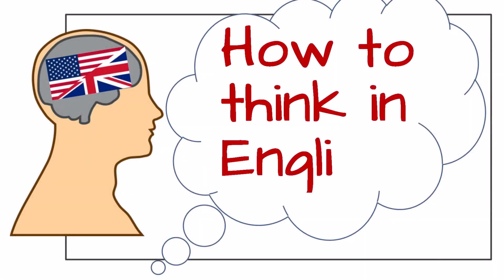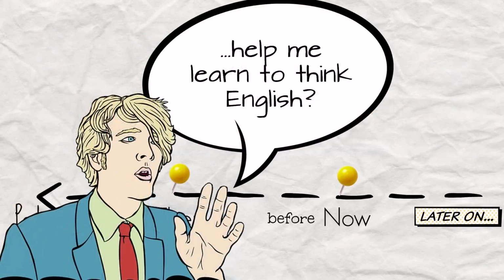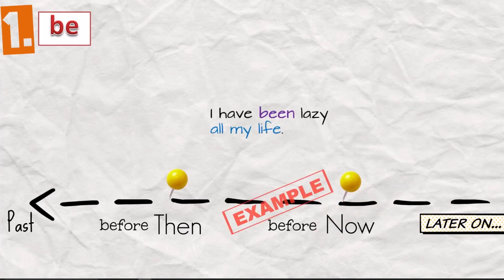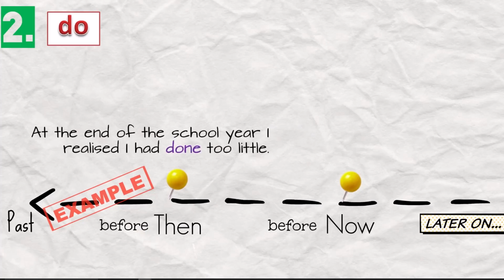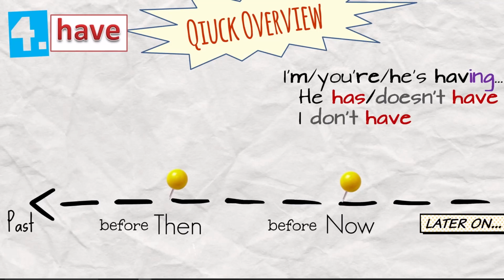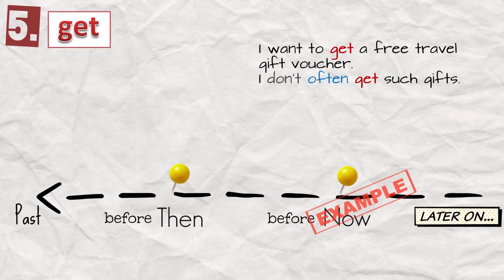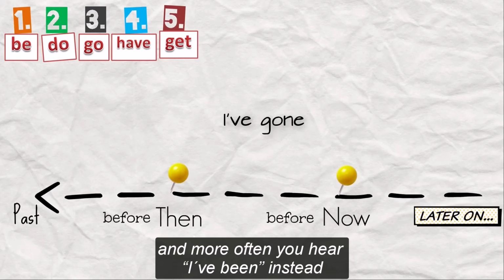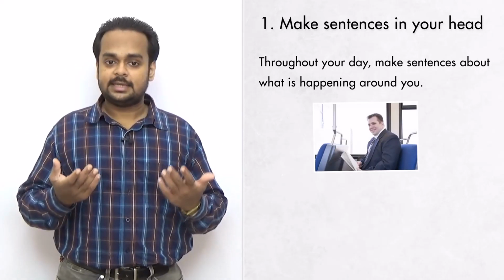Boost Your English Fluency with the Jam Exercise: A Practical Guide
Discover the secrets to mastering English fluency with our engaging video guide. Dive into the transformative 'Jam' exercise, a proven method to enhance your speaking skills and think more in English. Perfect for language learners at any level, this video offers practical tips and insights to help you transition from translating thoughts to expressing them naturally in English. Join us on this journey to linguistic confidence and fluency!"

This title and description are crafted to be SEO-friendly, focusing on keywords like "English fluency," "speaking exercise," and "language learners," which are likely to be searched by individuals looking to improve their English speaking skills.
english songs
english story
english cartoon
english rap
english accent
english subtitles
englishman
english accents
english animation
english alphabet song
english attack
english alfabe
english a1
english anyone
english animals
english anime
a englishman in new york
a englishman in new york lyrics
a english story
a english songs
a english speech
a english conversation
a english video
a english song
a english song with lyrics
english bulldog
english breakfast
english beginner
english book
english baby
english belgesel
english b1
english best songs
english baby song
english bbc
b english song
b english word
b english name girl
r&b english songs
block b english
jazzy b english interview
killer b english dub
ultraman r/b english sub
mighty b english
b.o.b english language
english cartoons
english club
english conversation 5
english central
english conversation 3
english cafe
english conversation 1
english conversation learn english speaking english subtitles lesson 01
english course
c's english corner
c english song
c english words
c english pronunciation
c's english corner catherine老公
s.s.c english suggestion 2019
tobot c english
ahc group c english
h.s.c english grammar
set c english
english çeviri
english çizgi film
learn english çizgi film
çukur english subtitles
çalıkuşu english subtitles
çav bella english
çağatay ulusoy english
çukur english
çanakkale war english
çağlar ertuğrul english
english drama
english dizi
english dialog
english dance
english dubbed movies
english drama for learning english
english days
english dictionary
english dance songs
english diyalog
d english songs
dj english song
d english words
d english with deepak
d english name
d english pronunciation
initial d english dub
initial d english sub
dean d english cover
agust d english version
english extra
english english
english episode
english exam
english education
english exam center
english emma
english exercises
english extra episode 2
english extra episode 3
e english song
e english words
e english grammar
e english rhymes
e english speaking
e english learning
e english medium padi hui
e english meaning
e english news paper
e english pronunciation
english films
english fairy tales
english folk music
english for children
english file
english food
english for everyone
english fun
f english song
f english words
f english cover
f english movie
f english video
resurrection f english dub
b.f english cover
resurrection f english
e f english live
set f english
english grammer
english grammar in use
english girls
english girl
english grammar today
english games
english gogo
english game
english gumball
g english song
g english words
g english pronunciation
mayores becky g english
becky g english songs
karol g english
u k g english
mtrcb g english
sola becky g english
becky g english
english history
english hit
english hip hop
english house
english horse
english hood
english home reklam
english home battaniye
english hit songs
h english song
h english movie
h english words
h english pronunciation
h english name
h english to hindi translation
h english video
n.h english academy
english seth
celblok h english subtitles
english ın new york
english ıdıoms
enquire ıglesias english songs
ı learn english
ı living english
enrique ıglesias english version
ıssız adam english subtitles
orkun ışıtmak english
ı speak english
english time ısparta
ı'm englishman in new york
ı'm englishman lyrics
english is fun
english idioms
english in street
english intermediate
english ilahi
english irregular verbs
english in new york
english islam
english in anime
english improve
i englishman in new york
i'm englishman in new york lyrics
i'm english rap
i english songs
i english horror movie
i english film
i english song
i english song lyrics
i english words
i english full movie
english jade
english jokes
english jobs
english jazz
english job interview
english joke
english james
english jobs song
english jazz songs
english jennifer
j englishman more
j englishman
j english words
j english mypima and messiah
j english 3